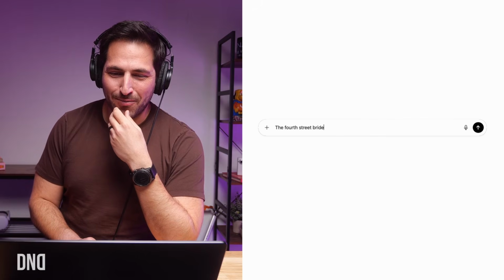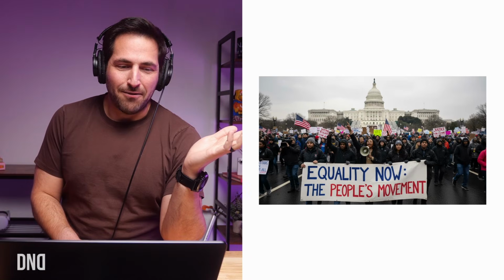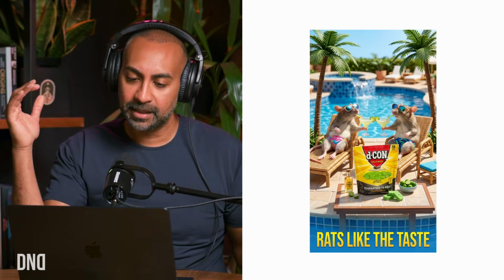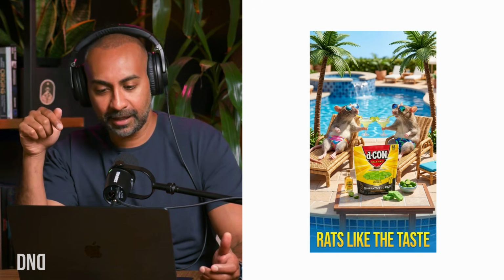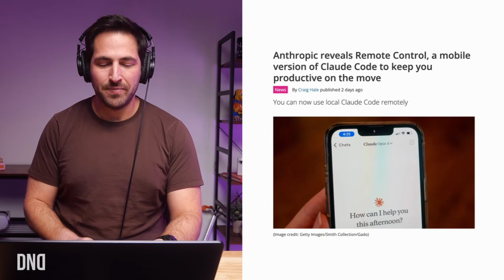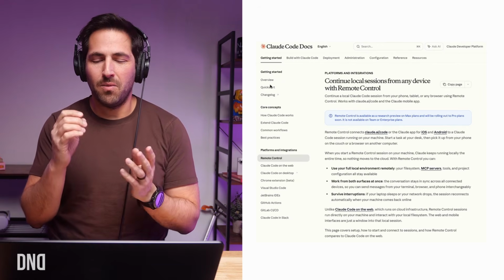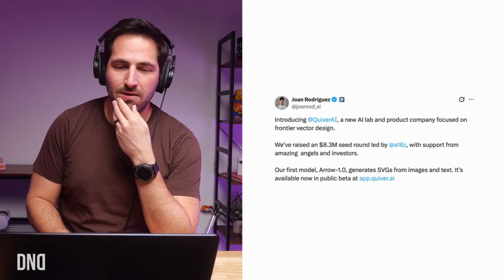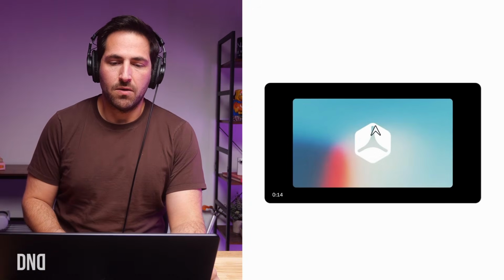Google's Nano Banana 2 vs. Nano Banana Pro: Which One Wins?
Google's Nano Banana 2 delivers Pro-level features at half the cost, with web search capabilities that can generate current event imagery in real-time. Addy and Joey test the model across multiple scenarios and discuss Perplexity and Claude's rapid feature additions in response to OpenClaw.

Open Source Image Models Flood In, Nuke Goes All-In on AI, Google's Lyria 3 Music Surprise

📝 LINKS

⏱ CHAPTERS
00:00 Intro